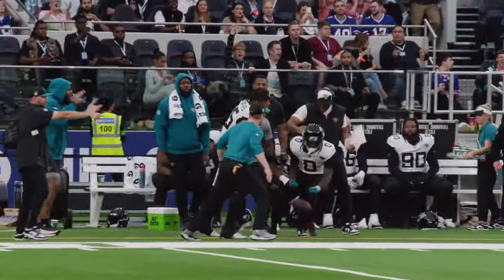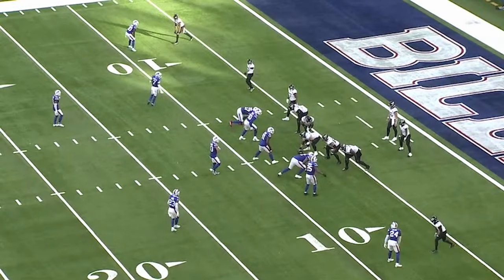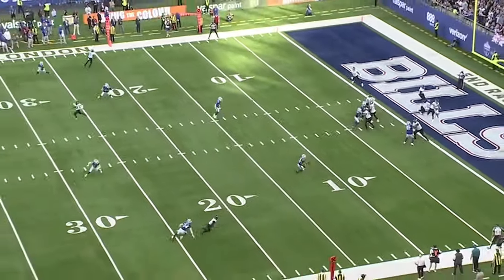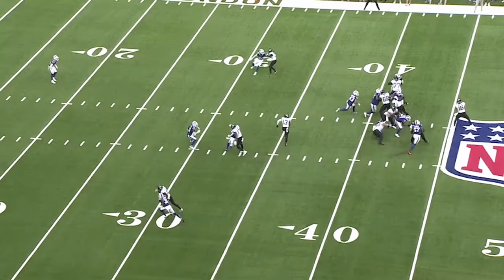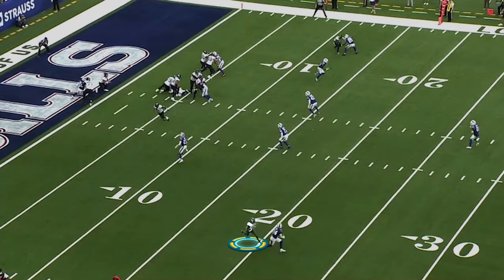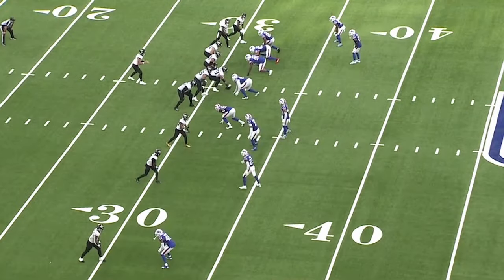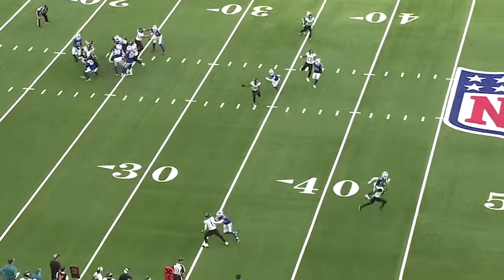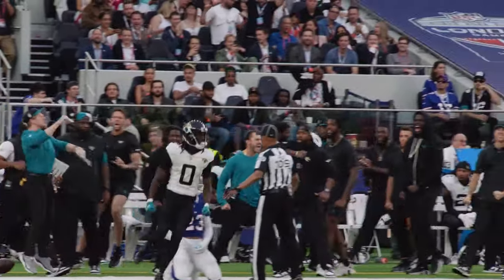How Trevor Lawrence Took Advantage of Mismatches vs. Bills | Film Room | Jacksonville Jaguars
Jaguars quarterback Trevor Lawrence was able to complete two significant throws to Calvin Ridley by identifying weaknesses in coverage in their win against Buffalo. Take a closer look with Jeff Lageman in the Film Room presented by Microsoft Surface.